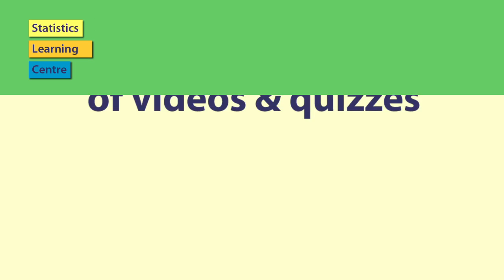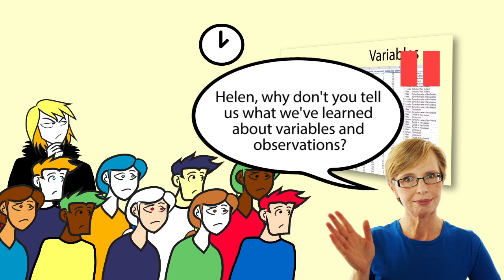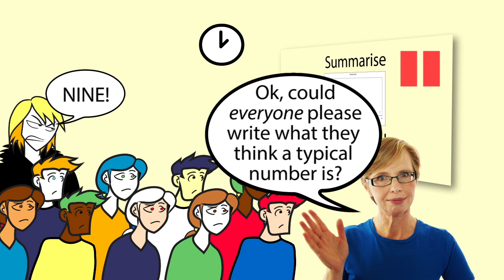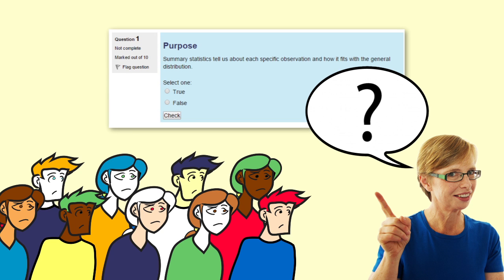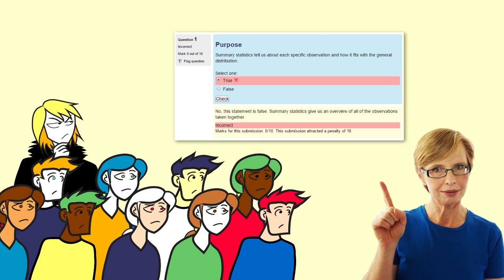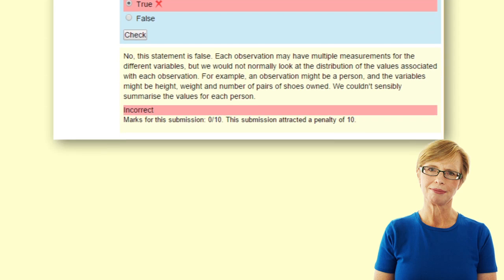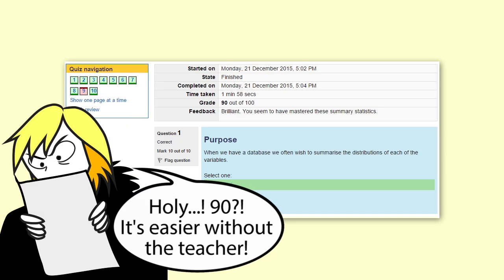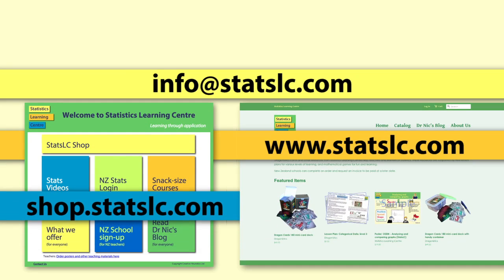Making the most of Statistics Learning Centre Videos and Learning Quizzes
In this video Dr Nic explains how to use the videos and learning quizzes to help students learn. Some of the videos are on YouTube, though the majority are accessed through "Statistics Videos (International)" at this